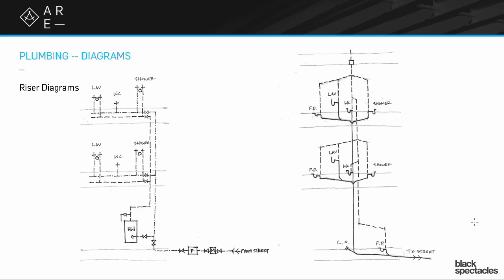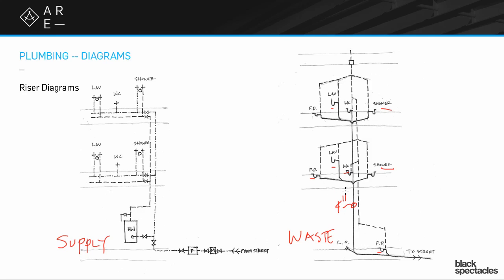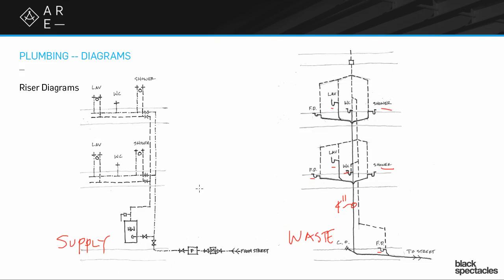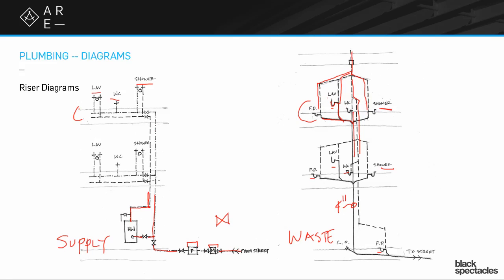Riser Diagrams - Building Systems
In this video from our Building Systems Exam prep course, Mike Newman discusses the concepts behind Riser Diagrams and how they relate to the Building Systems Exam. The point of a Riser Diagram is to separate out plumbing systems to make them complex. As Mike points out, they are not necessarily to scale, but rather a representation useful for marking up and laying out when you need to break down things like pricing and relationships with other building systems. Mike will go further into this concept of Riser Diagrams and offer his unique insight into not only the thought process behind the Riser Diagrams, but what you need to understand about this concept when taking the exam.